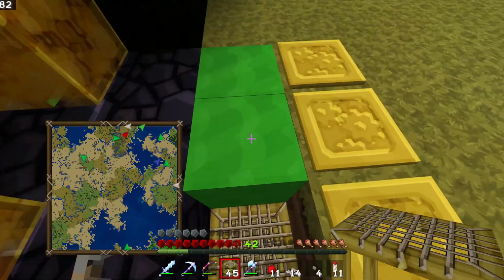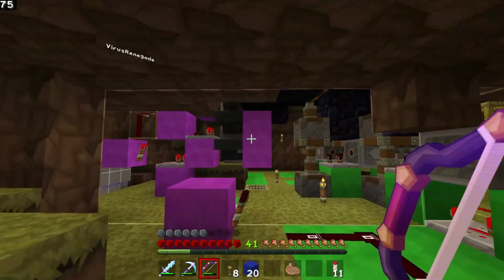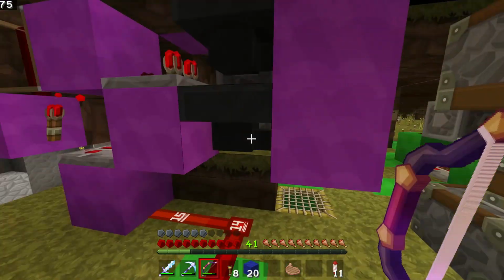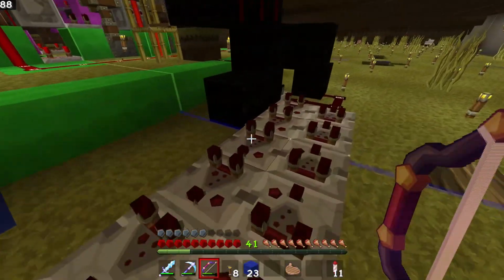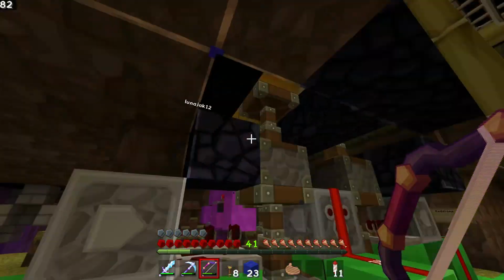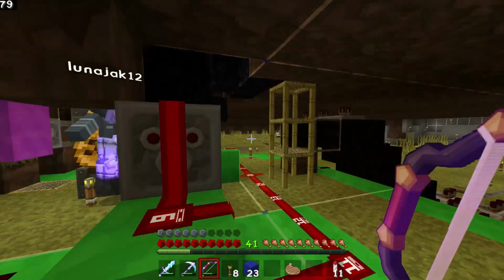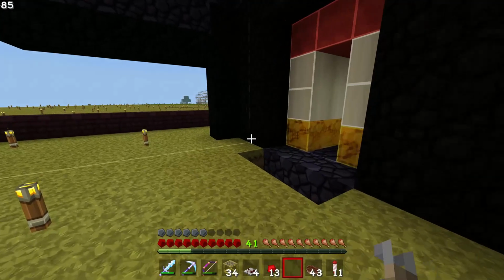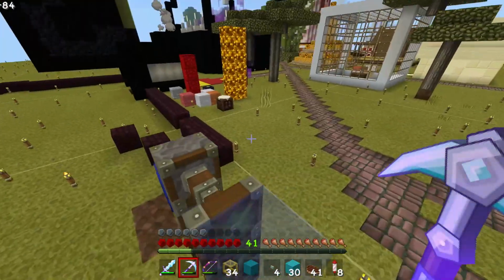Working On Piston Doors [Milldonia E06]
I finish making the Dragon Piston Door for the new Milldonian Casino and build a corner diagonal piston door for the regular entrance
We want you to join Milldonia!
Milldonian Youtubers:
My channel will cover many different elements of the popular game Minecraft! Tune in if you like Minecraft Bedrock edition as I will be making farms and other cool builds!